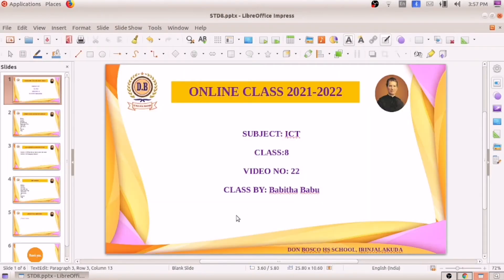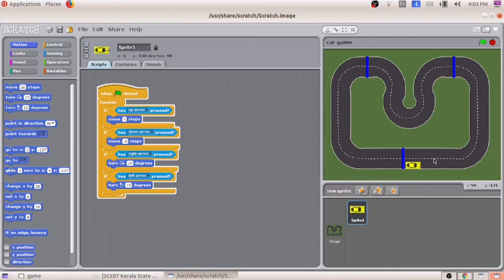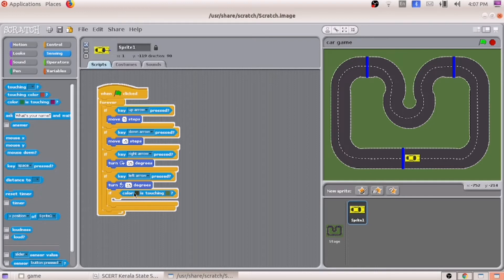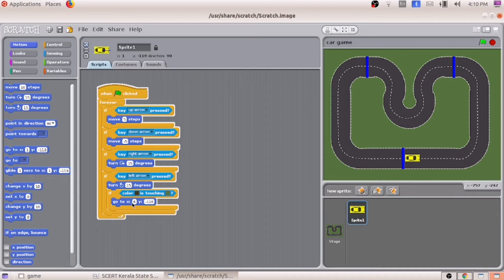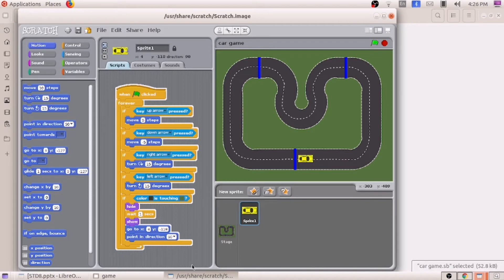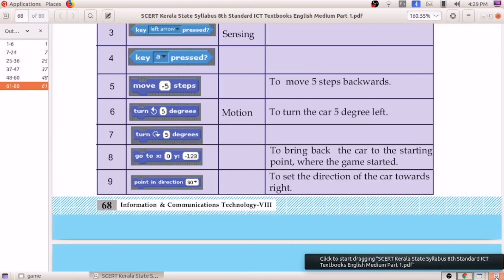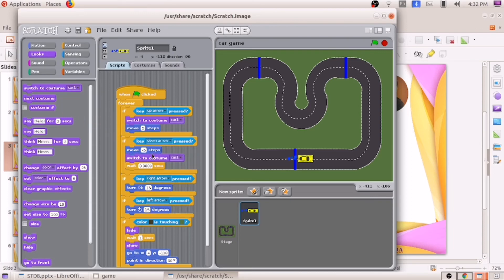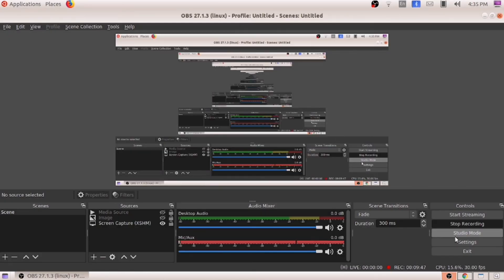ICT 8 Video 22 Babitha